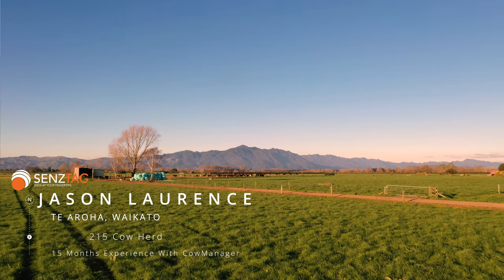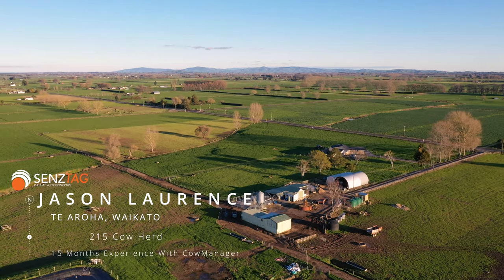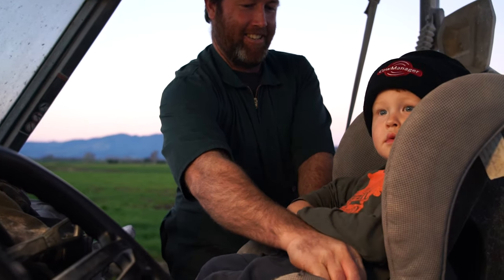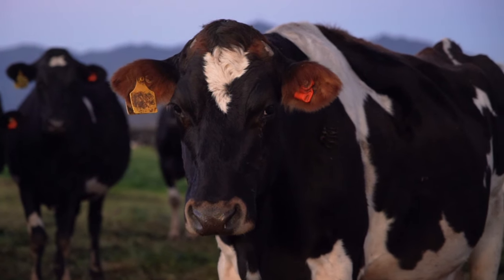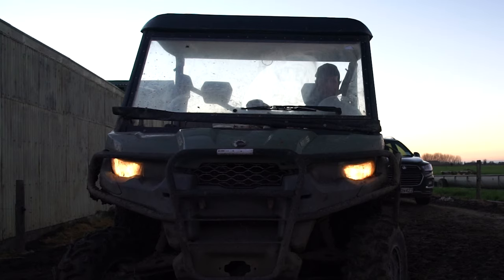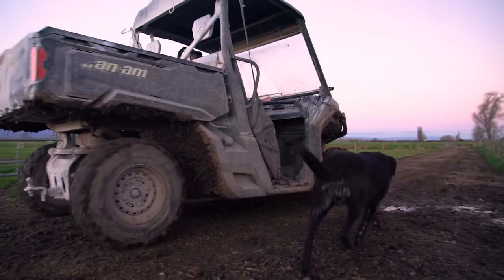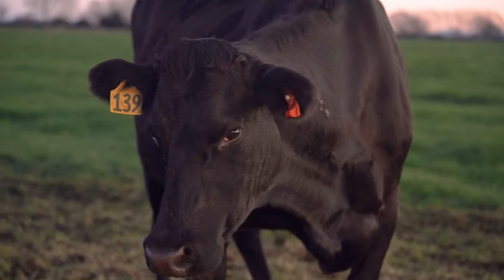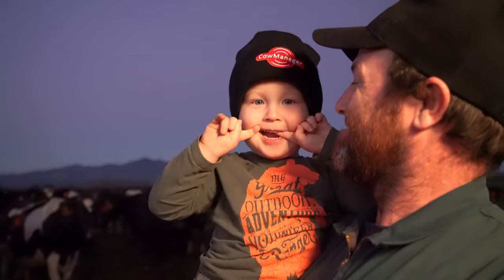Dairy Farming with CowManager Means More Time for Family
Care-free dairy farming and more time with family, that's how CowManager makes your life easier. Manage your dairy business with the CowManager system, like Jason Laurence and his family do in New Zealand. Watch their story.